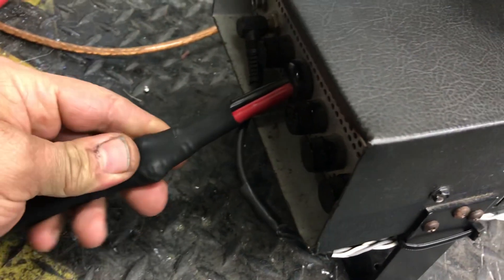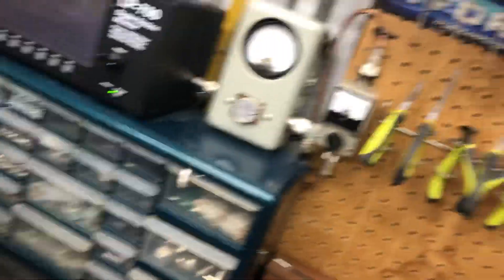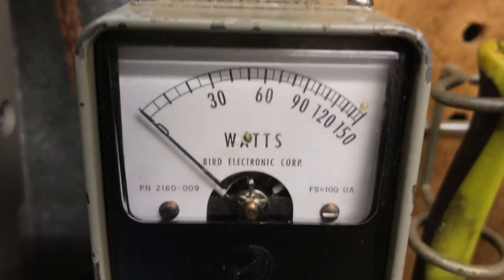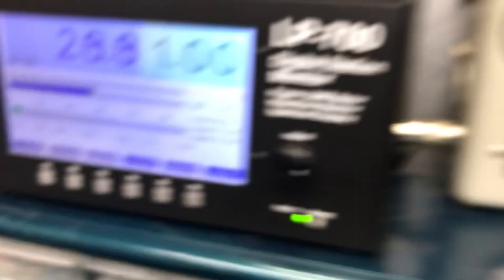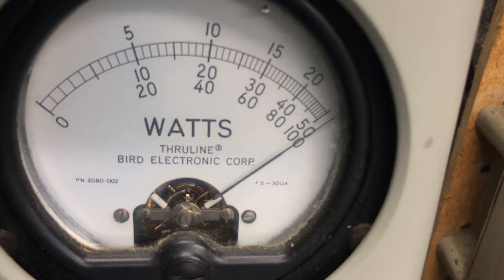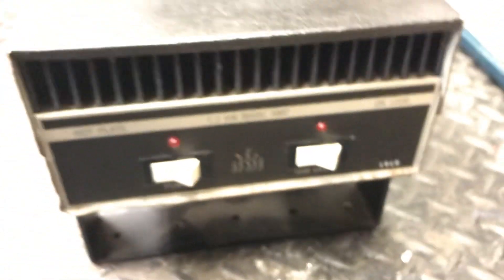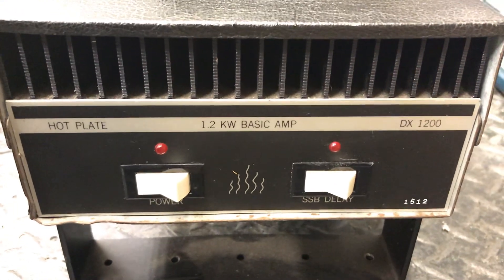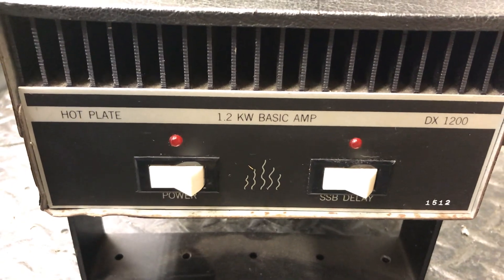Texas Star Hot Plate 1.2 KW Basic AMP DX 1200 Repair/Test